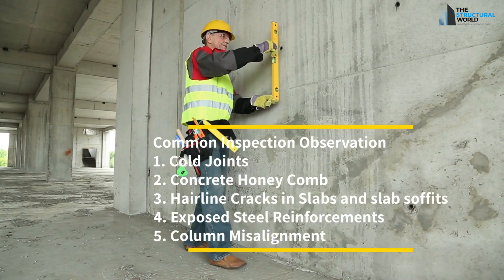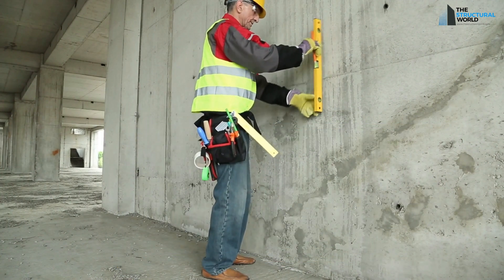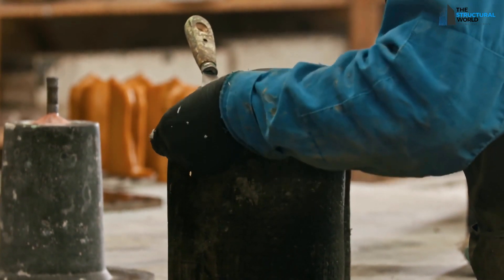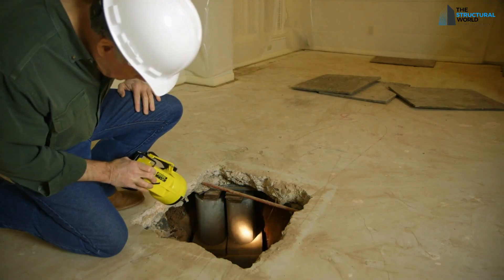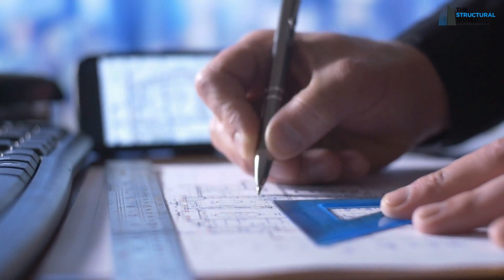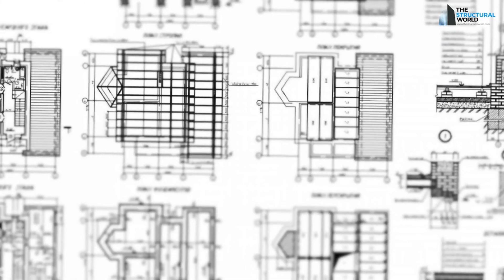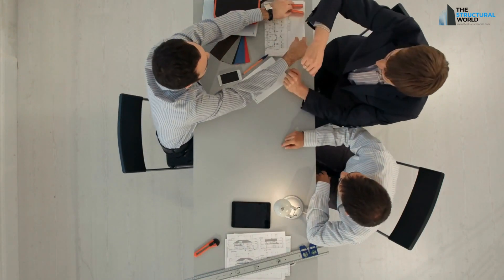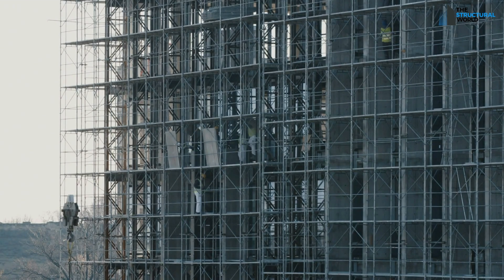Guidelines in Structural Assessment of Existing Building | Building Integrity Check and Guidelines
These guidelines have to be considered during the integrity check and assessment of an existing structure.
00:00 Intro
01:09 Site History
01:47 Actual Site Visit and Inspection
02:39 Structural Specimen for Laboratory Test
04:02 Mark-up of Damages and Defects
04:34 Evaluation and Interpretation of Test Result
05:15 Conclusion and Recommendation
05:53 Remedial Works